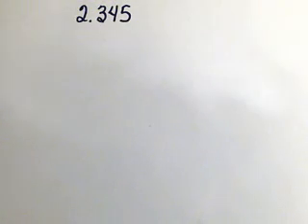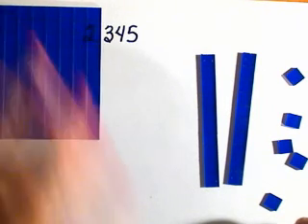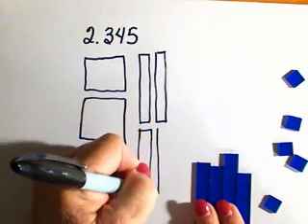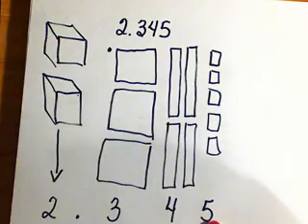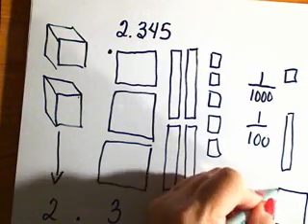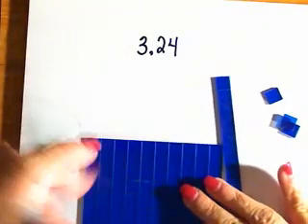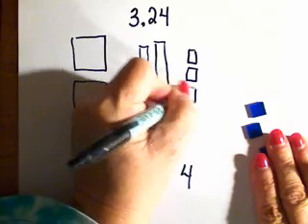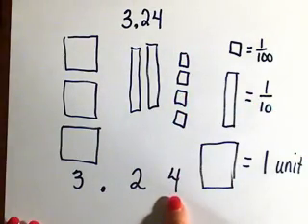7.1.1 Modeling Decimals